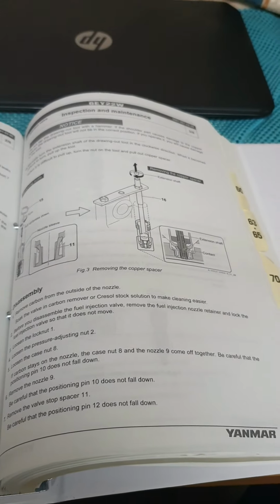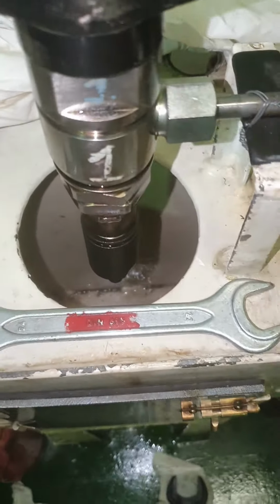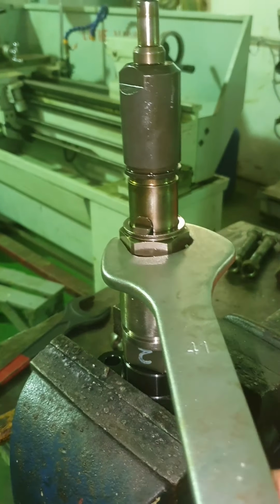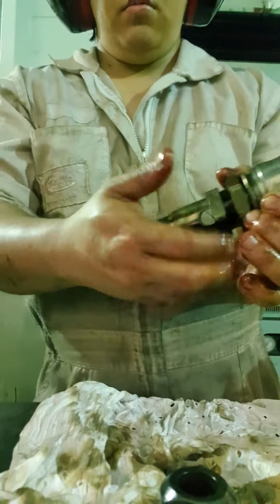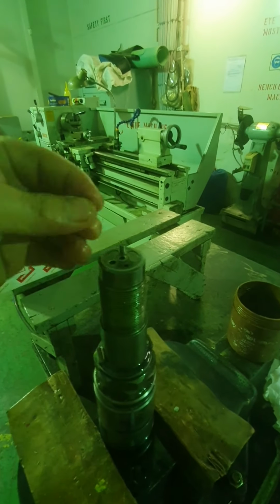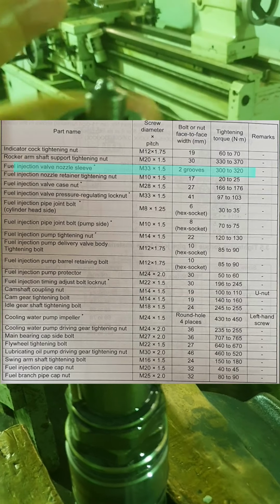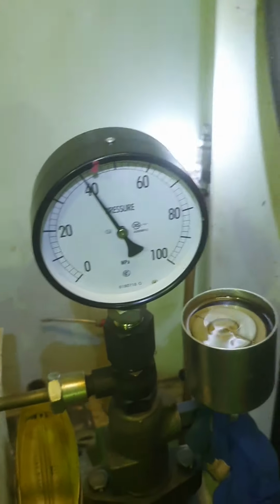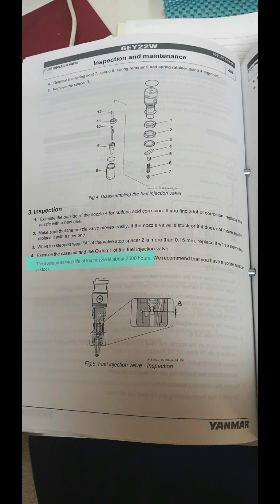HOW TO OVERHAUL AND CALIBRATE FUEL INJECTION VALVE||YANMAR 6EY22ALW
Song: Dawn
Artist: @Sappheiros